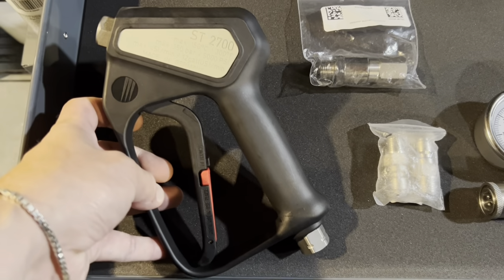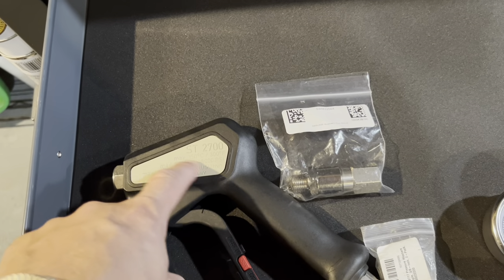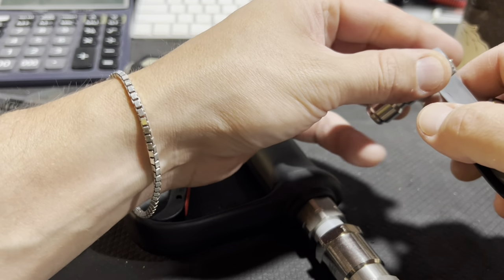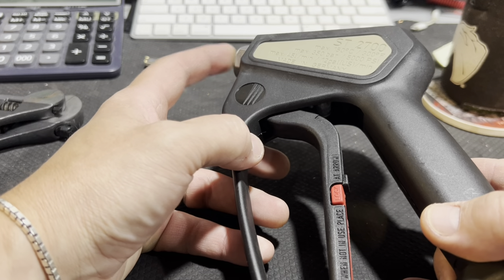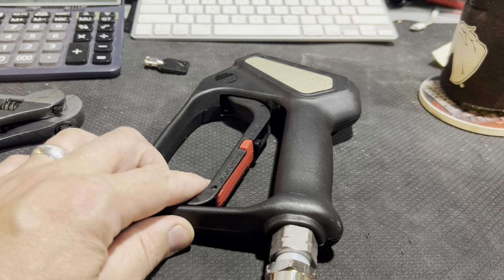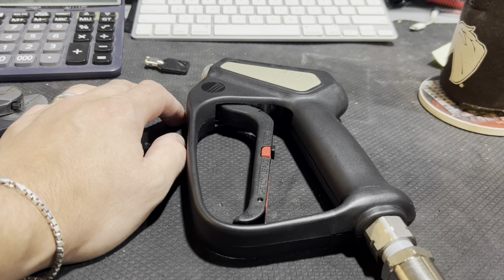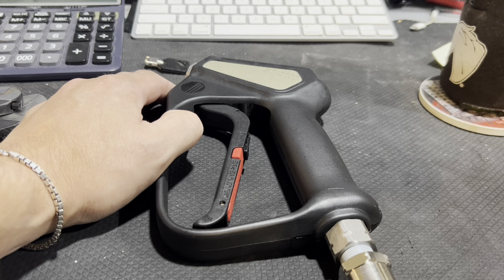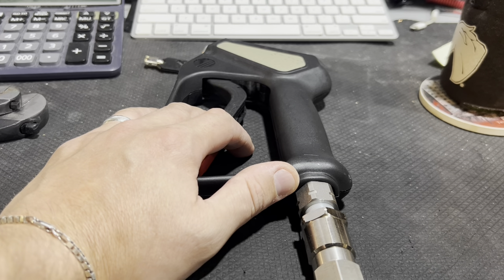The Persuader | Pressure Wash Gun Build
Drew builds his Suttner 2700 Pressure washing gun.

The Products listed below are things I use everyday. I do make a small percentage if you purchase through the link. Any money paid to me through amazon will be put right back into the channel to make videos.
Toughbuilt Utility Scraper
Toughbuilt XL 18 inch Rolling Tool Bag
Purdy Painters Backpack
Toughbuilt 16 inch Large Hard Body Tool Tote
Stanley Classic Food Jar + Spork
Stanley Classic Thermos Hot or Cold
Noco Genius 1 Car Battery Trickle Charger
Nico GB70 Jump Starter
Fast Cap 16 Ft. Carpenters Tape Measure
Ryobi 18volt Cordless Brushless Impact Driver
Purdy Pro Clearcut 2 1/2 Paint Brush
Weber Kettle 22 inch Grill